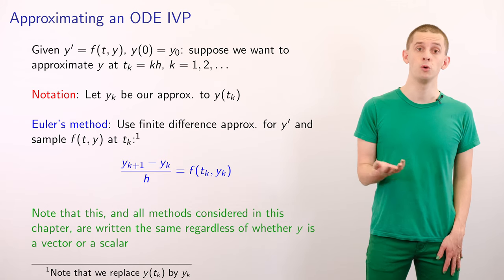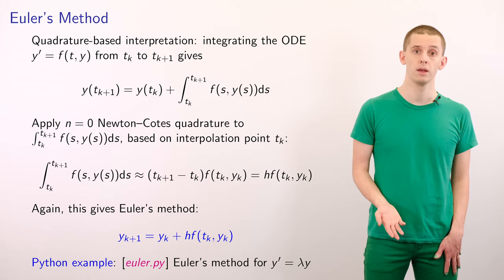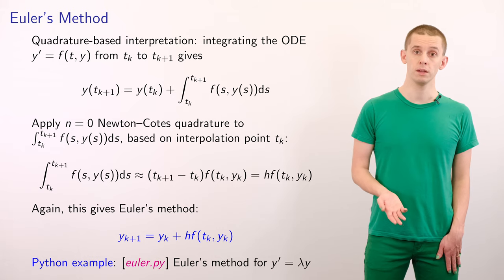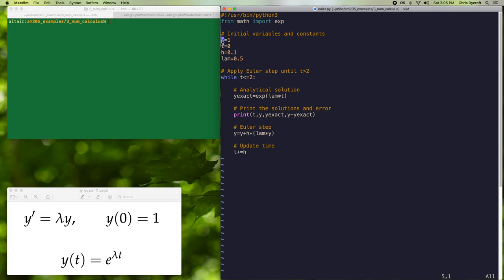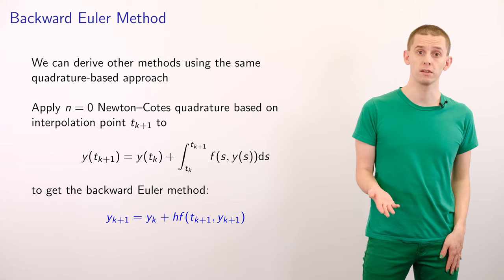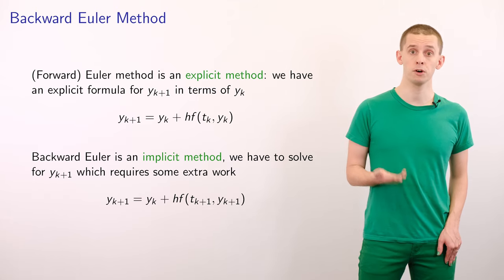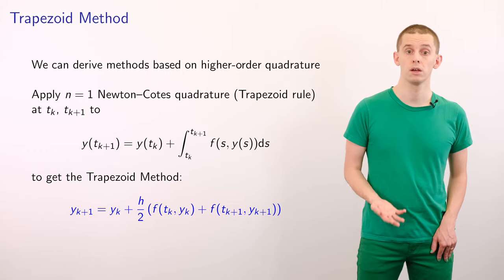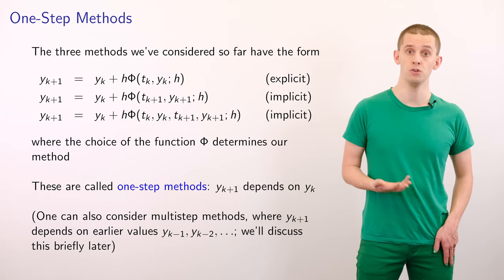Harvard AM205 video 3.8 - One-step integration methods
Harvard Applied Math 205 is a graduate-level course on scientific computing and numerical methods. This video introduces three one-step integration methods for numerically solving ODE initial value problems: the forward Euler method, the backward Euler method, and the trapezoid method.